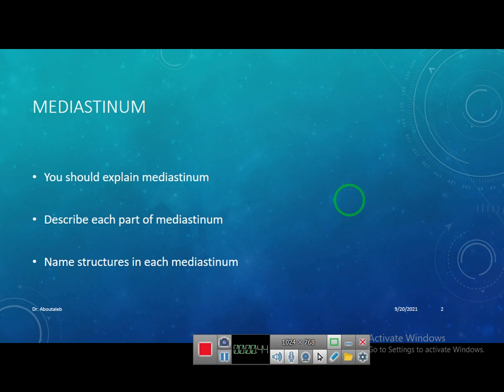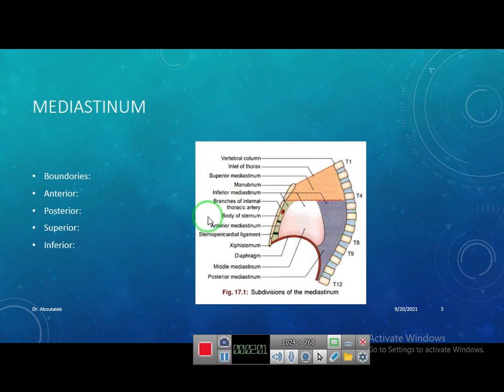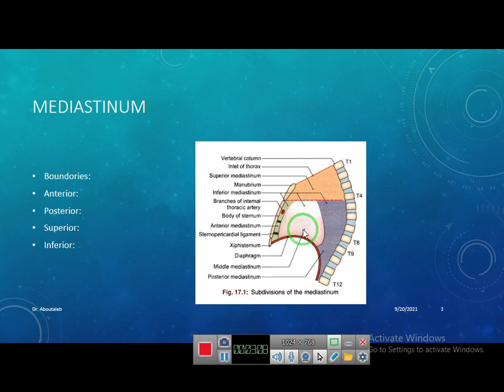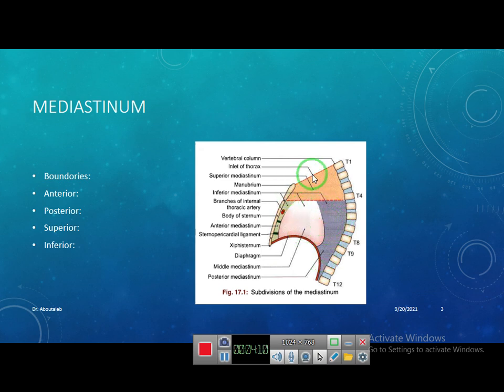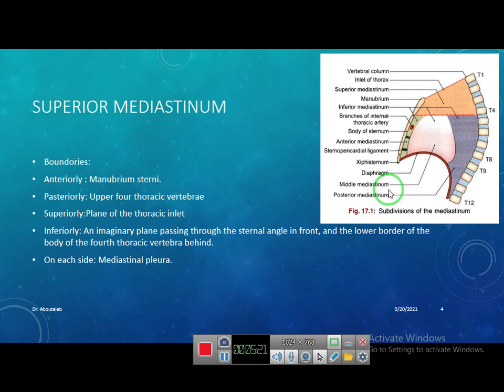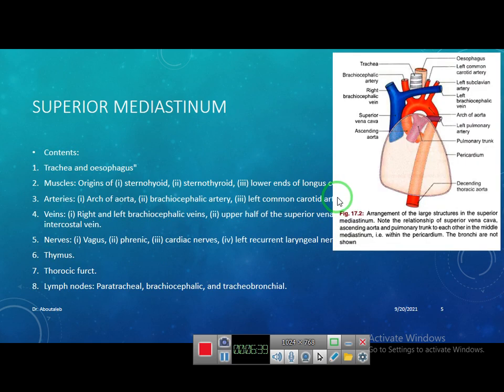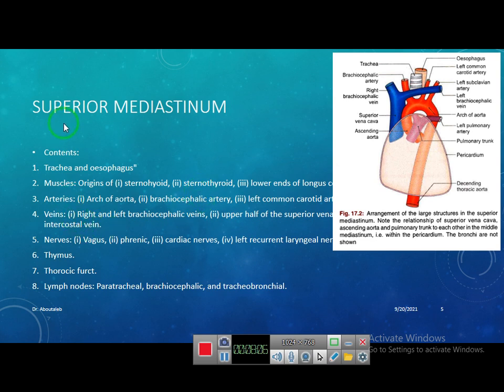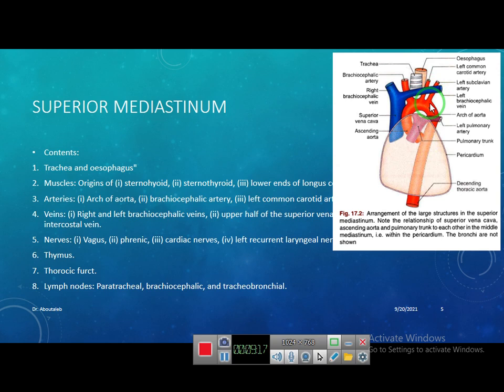Mediastinum, part 1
Hi everyone,
Here is an awesome topic about cardiovascular system anatomy, MEDIASTINUM. You need to know about this topic to fall well into the other topic of the cardiovascular system.